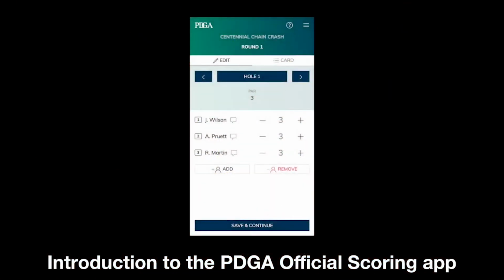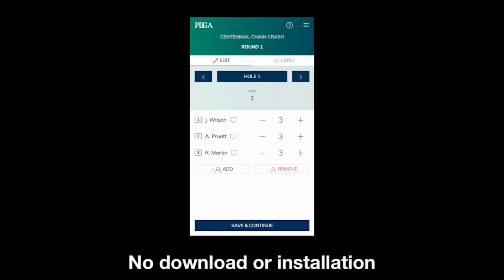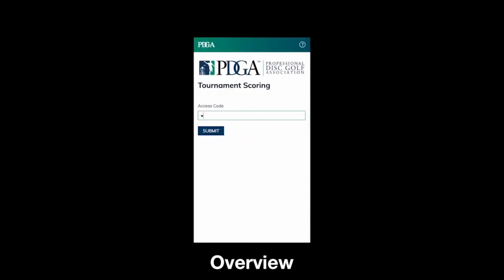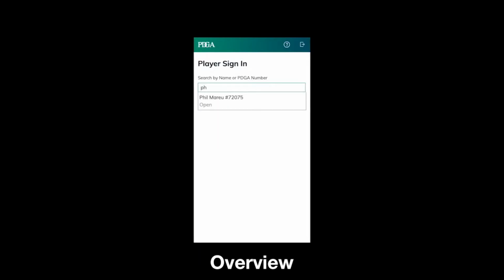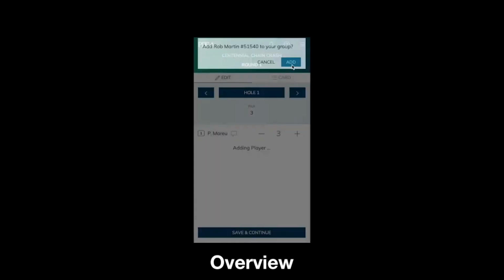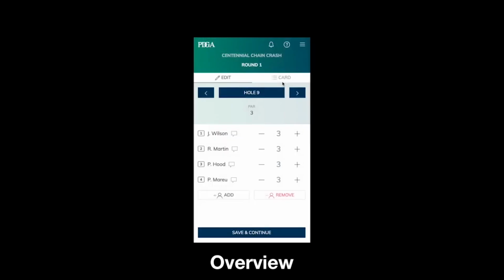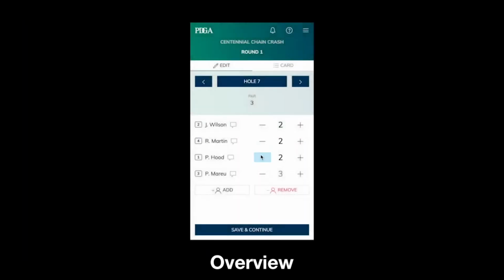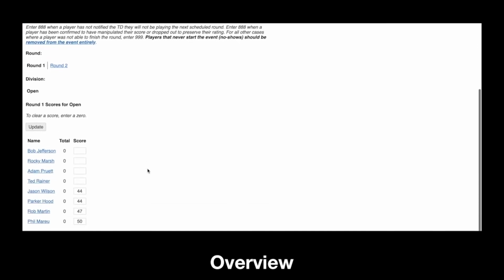Legend of Lizard V Live Scoring